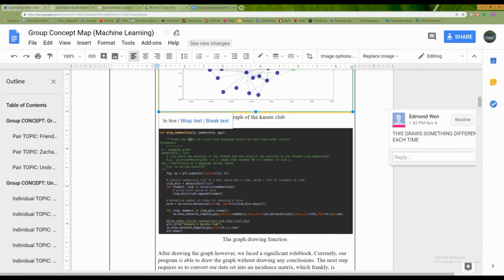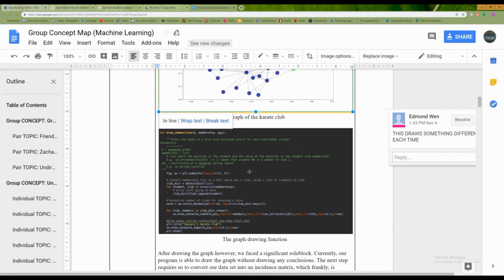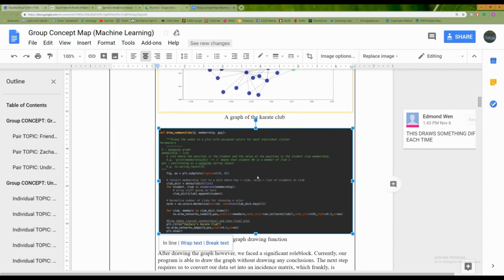Zachary's karate club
SMHS STEM